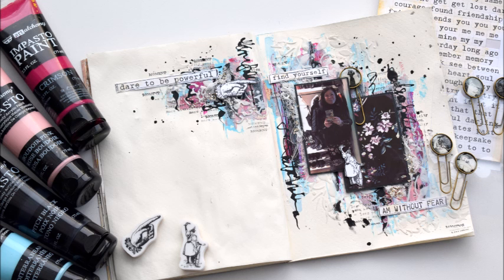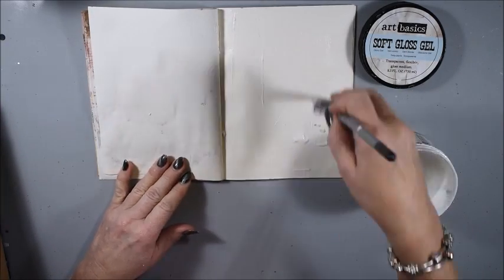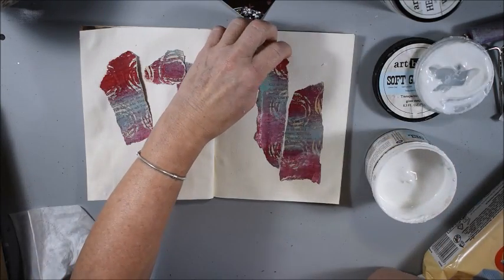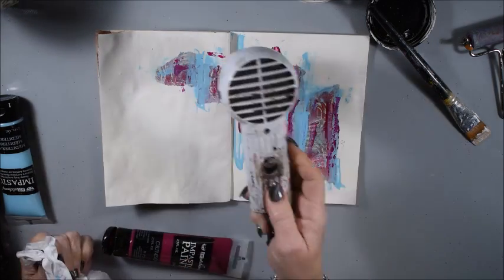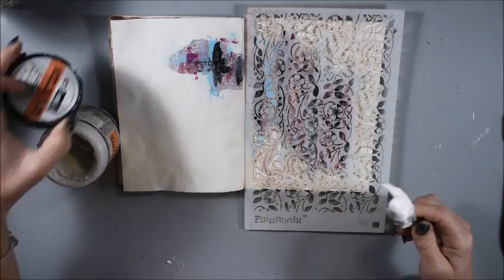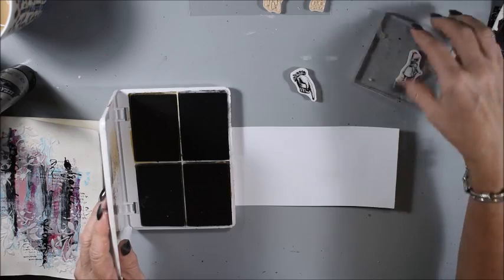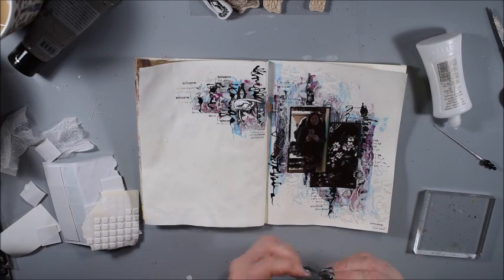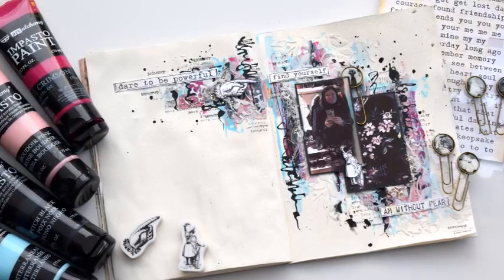Dare to be powerful- Art Daily- Art Journal Spread- using Finnabair Products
Hi Creative!
Art Daily products with Impasto Paints in my insert- Products I use are from Prima- FInnabair. I show you how I use polaroid photos from my Polaroid  Zip Mobile Printer.

Hope you will enjoy my voice over video.

**Social media**